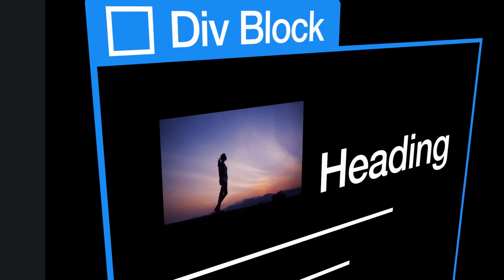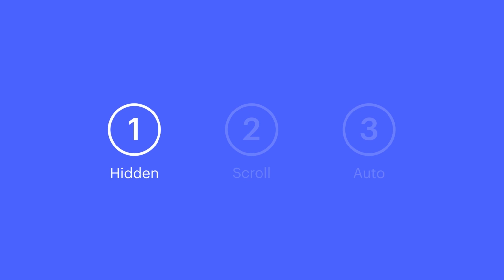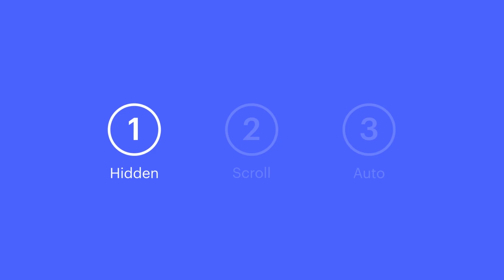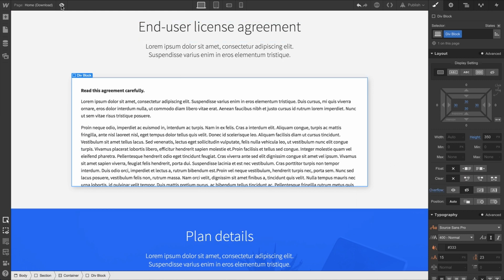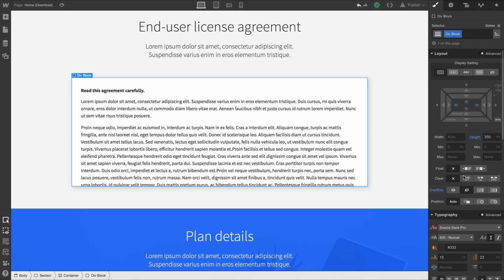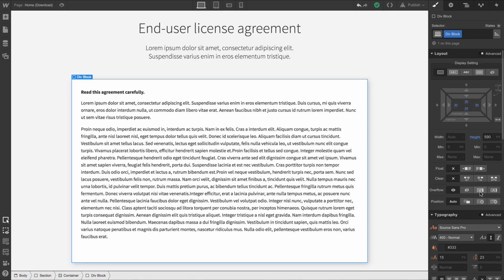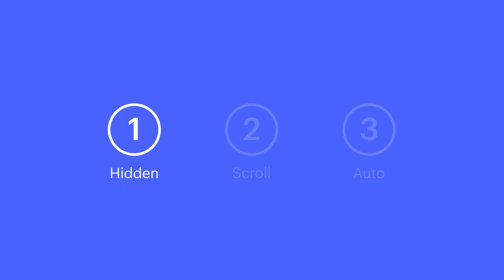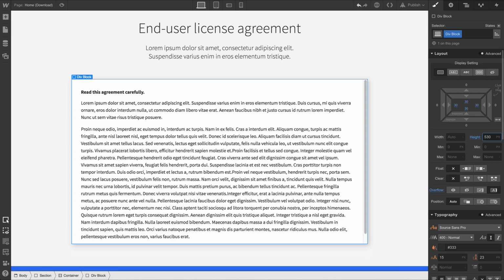(Newer version available — see description) Overflow - Webflow CSS tutorial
Sometimes, you might have a lot of content in a parent element that has a limited width or height. By default, the content will remain visible outside of the parent element’s bounds. With the overflow property, you can decide how to handle that overflowing content. In this video, we’ll cover how to ly the 4 overflow properties of:

1. Visible: the default
2. Hidden: clip the content
3. Scroll: always display scrollbars
4. Auto: displays scrollbars if content overflows